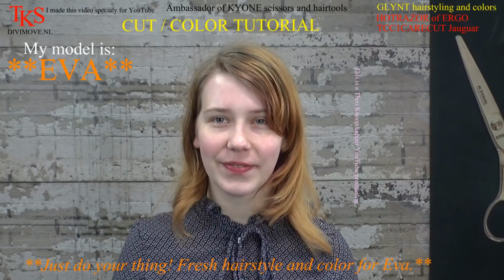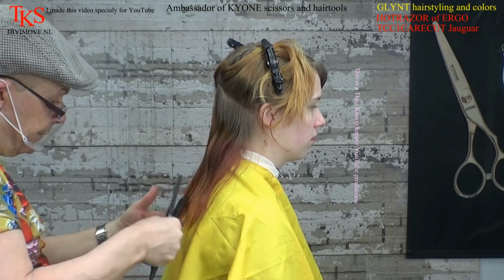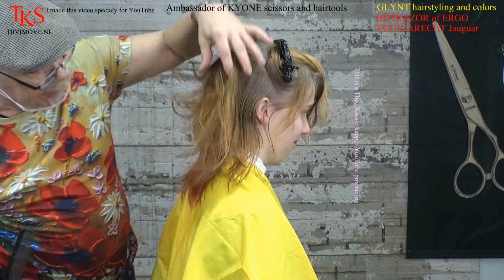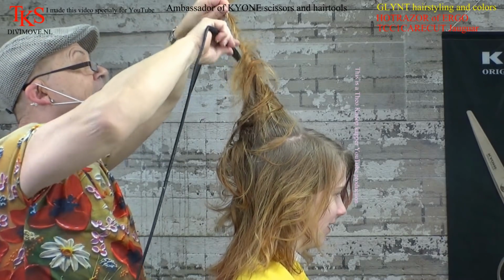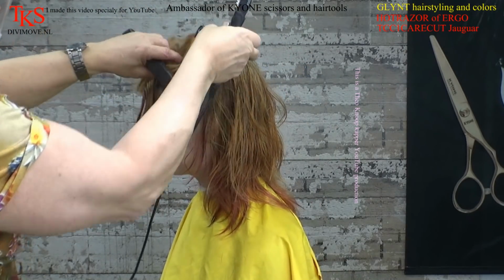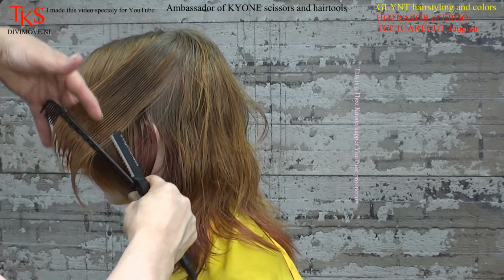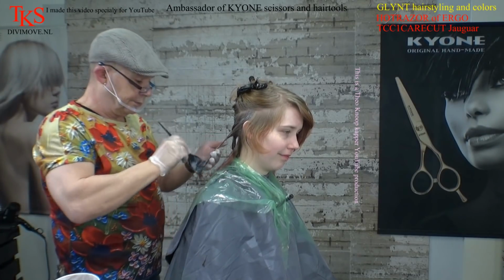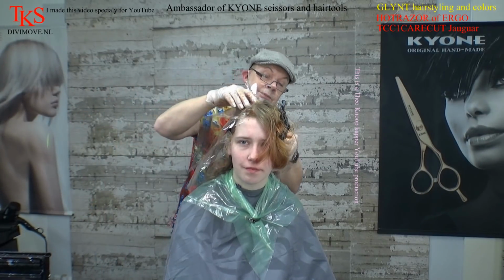Just do your thing! Fresh Hairstyle and Color for Eva. C&C tutorial by T.K.S